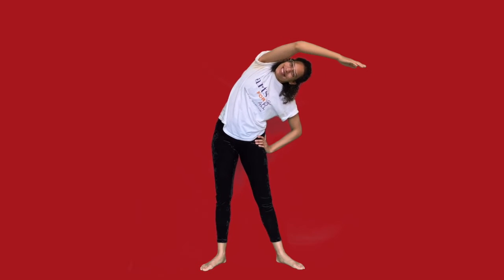Literacy Through the Arts with Mélissa Smith: Giraffes Can't Dance Part 4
In this virtual Literacy Through the Arts Unit: Giraffes Can't Dance, teaching artist Mélissa Smith leads students through activities to celebrate rhythms and dance using the drums made in part 3 all based upon "Giraffes Can't Dance", written by Giles Andreae and illustrated by Guy Parker-Rees. This video is intended for students in 1st Grade.

Mélissa Smith has been a Teaching Artist with Arts For All since the Fall of 2010. She has taught and facilitated workshops in improvisation, dance, creative writing and theatre techniques to a variety of ages. Mélissa earned her BA in Theatre with a minor in dance and creative writing in 2007 from Palm Beach Atlantic University. She is a multi-disciplinary Theater Maker and performer as well as an Author! Arts education was the saving grace of her grade school years, and she is passionately dedicated to giving similar opportunities to our future leaders and culture shapers.

Literacy Through the Arts is also made possible in part by the New York State Council on the Arts with the support of Governor Andrew M. Cuomo and the New York State Legislature.

About Arts For All: Arts For All’s mission is to offer accessible artistic opportunities to children in the New York City area who face socio-economic, physical, or emotional barriers to exploring the arts. Through Arts For All, professional artists work with youth organizations to build Arts For All’s Core Values: Self-Confidence, Self-Expression, Teamwork, Resilience, and Creativity.